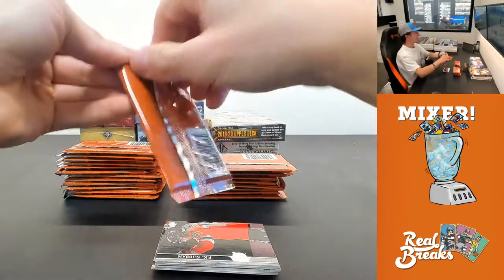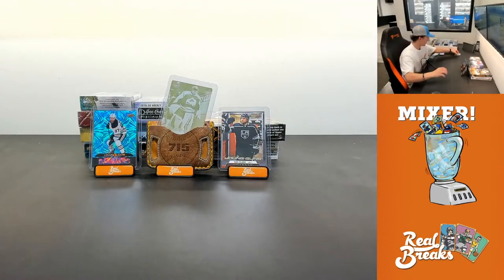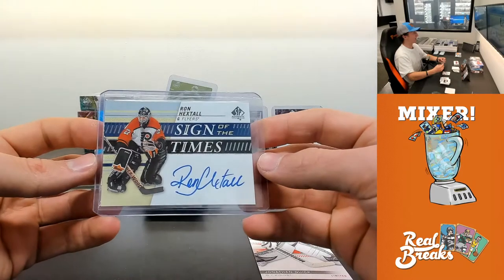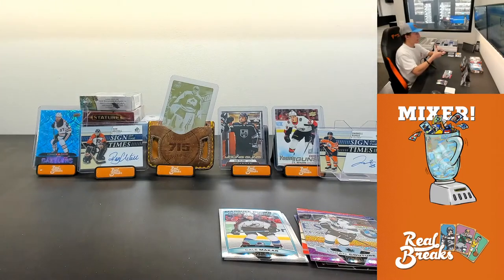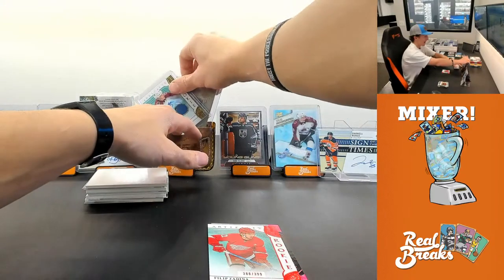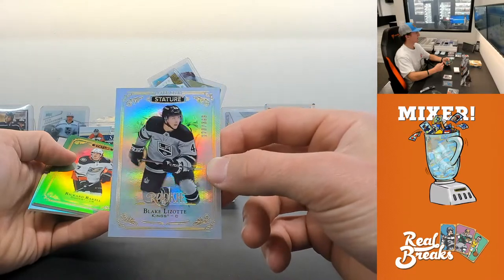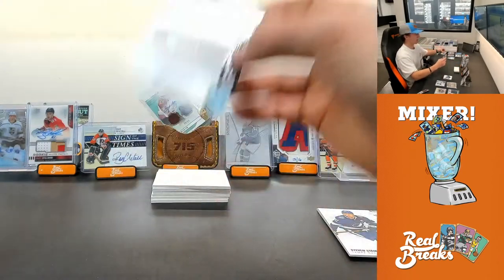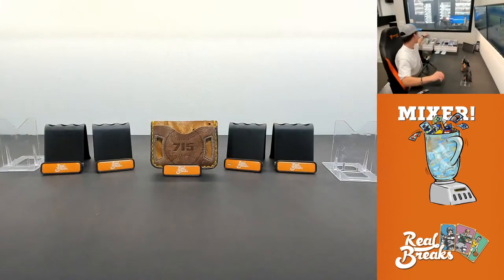Upper Deck Hockey Power Play Mixer #1 (11/28/20)